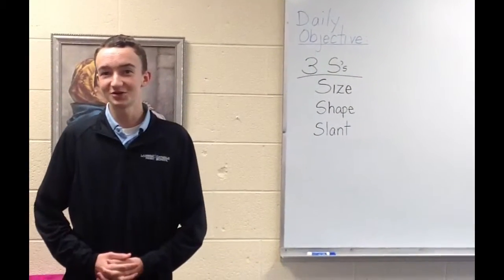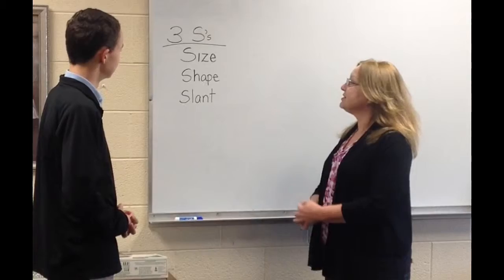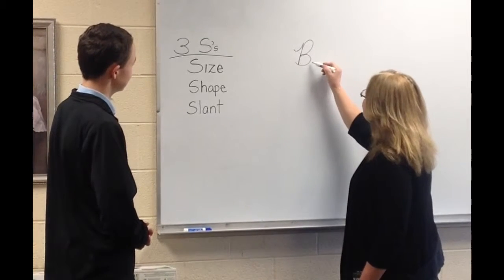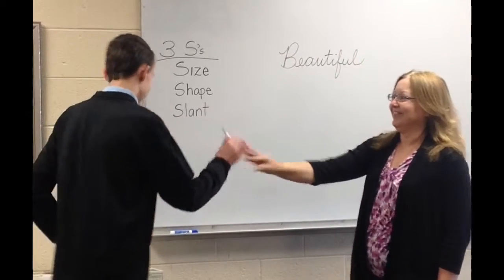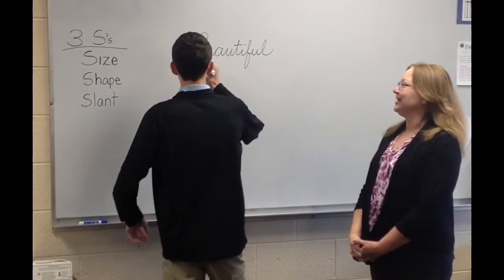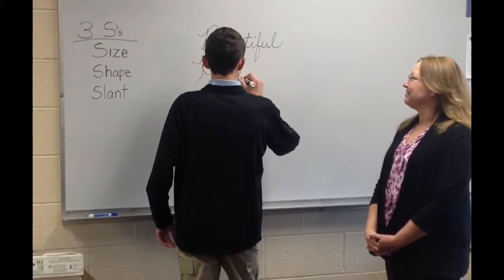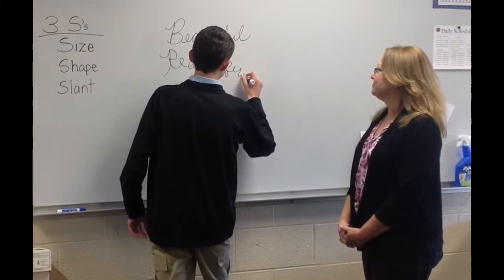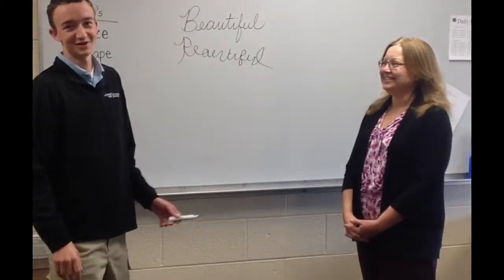Cursive writing with Mrs.Walker